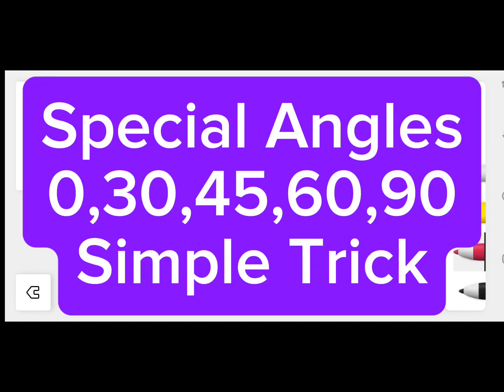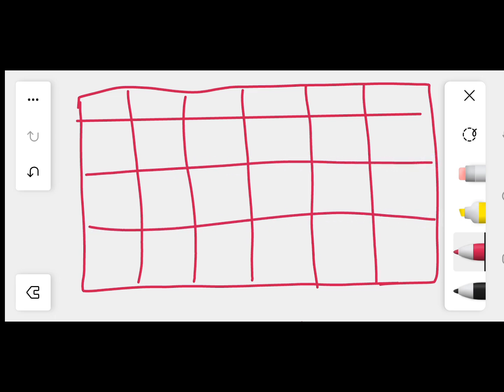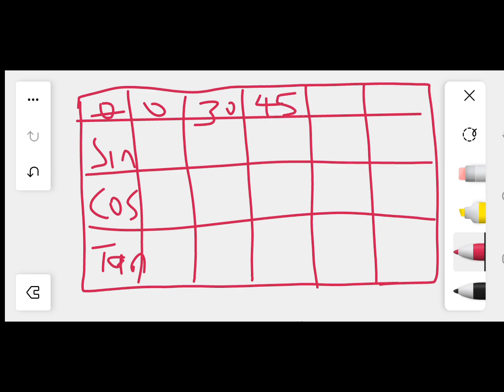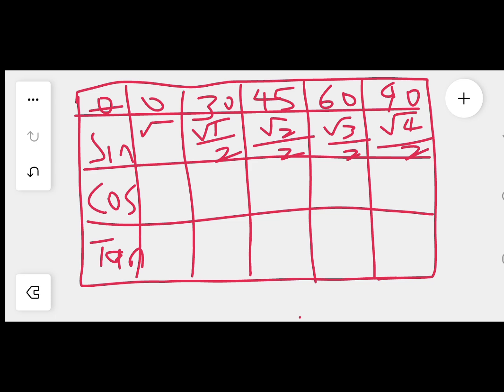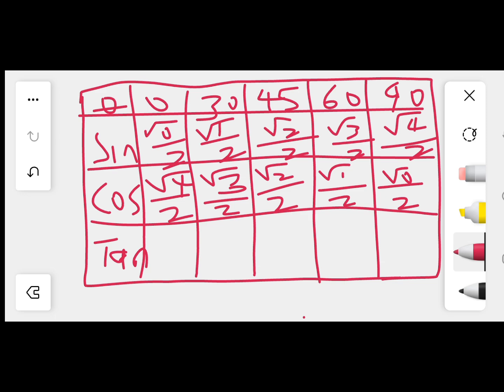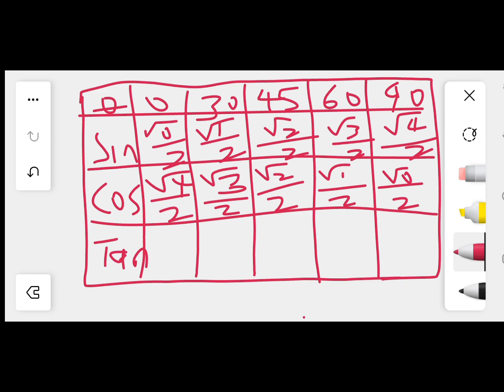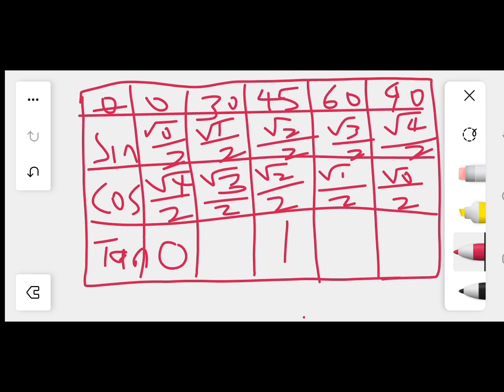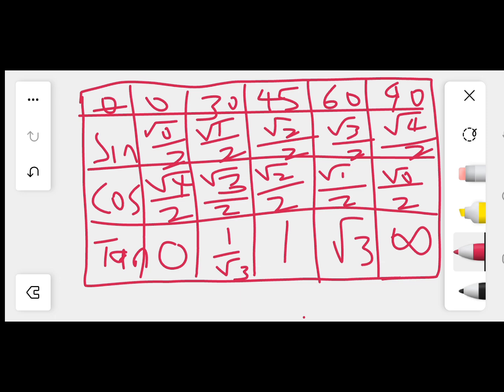Master Special Angles in Minutes – No Calculator Needed!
Want to solve special angles in mathematics without touching a calculator? In this video, you’ll learn how to master special angles like 30°, 45°, and 60° in just minutes — using easy tricks that will boost your confidence and help you pass WAEC, JAMB, NECO, or any secondary school exam.

We’ll cover:

Sine, Cosine, and Tangent values for special angles

How to remember trigonometric ratios without a calculator

Unit circle basics

Tips for fast calculations in exams

Whether you're a student in SSS1, SSS2, SSS3, or preparing for external exams, this tutorial will make trigonometry a breeze!